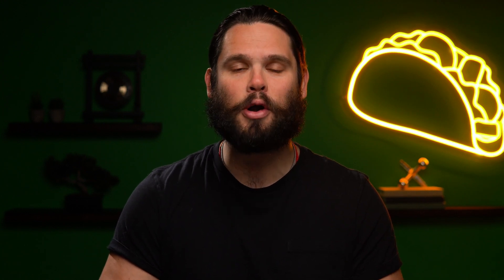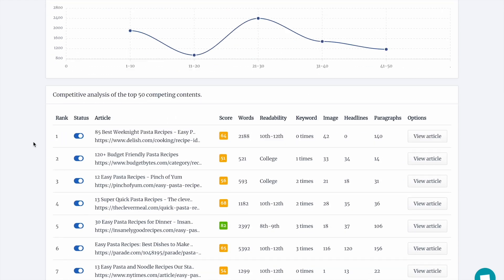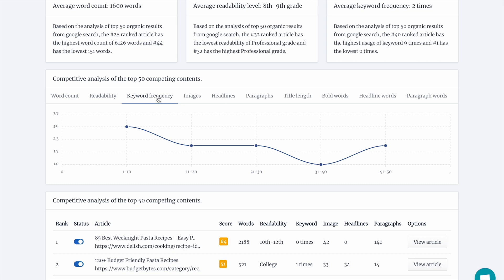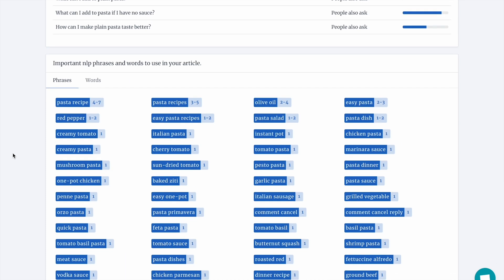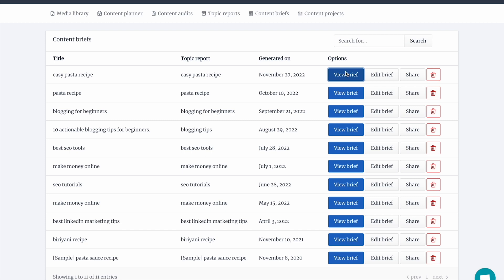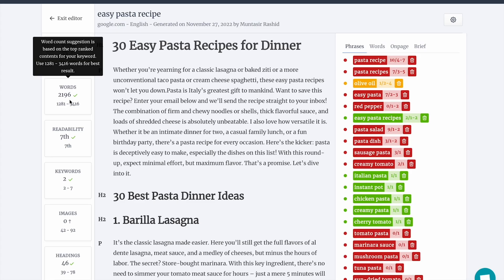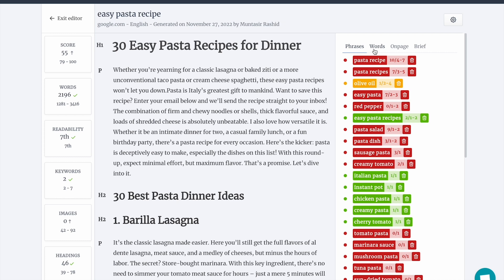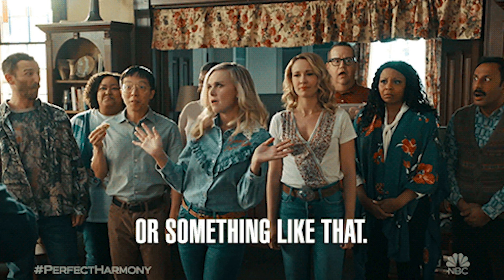Automate SEO Content Optimization with Contentpace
Contentpace is the AI-powered content workspace that automates hours of topic research and content outlining, while optimizing for SEO.

Padding your workflow with random SEO tools doesn't mean that your content is ranking high on the SERPs. ("The truth hurts... my wallet, in particular.")

Not only is it expensive to pay for different tools to research, outline, and audit your performance, but you're also wasting time learning how to integrate everything.

What if you had every tool you needed to speed-run SEO and claim top search positions on one single dashboard?

Welcome to Contentpace.